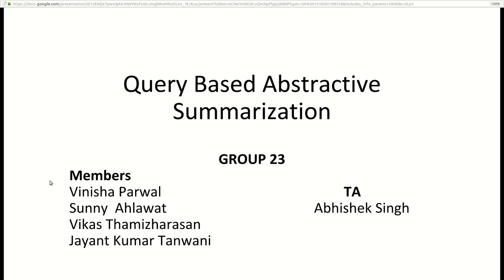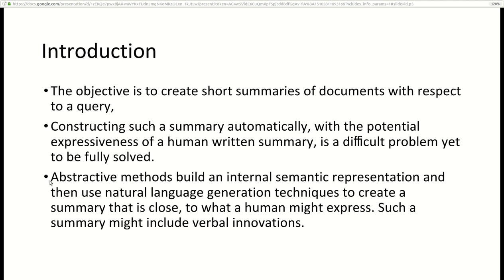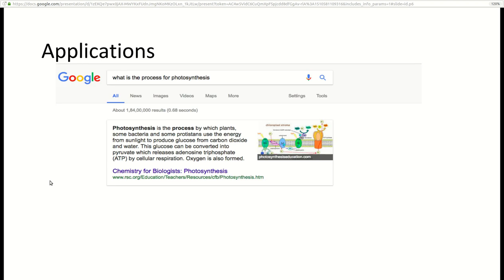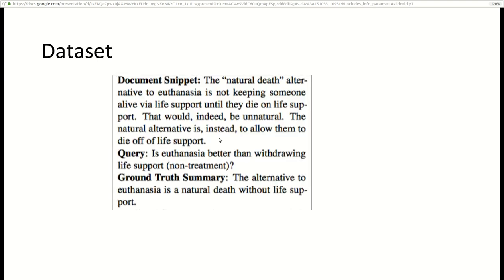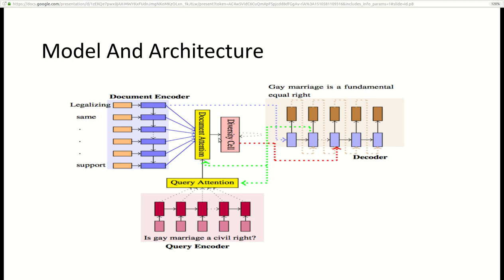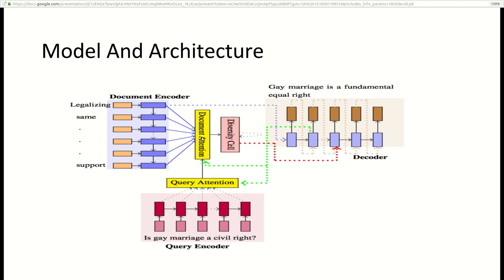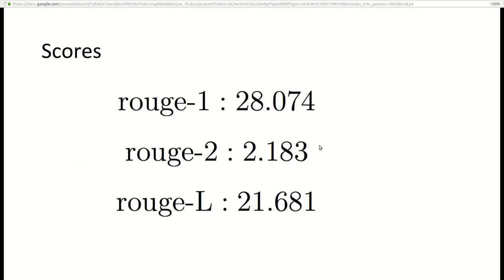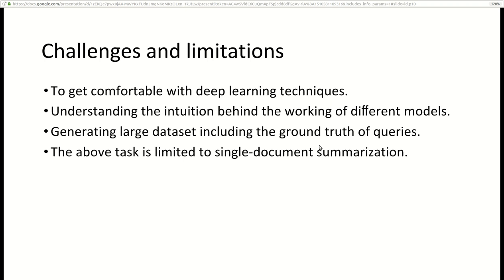Query Based Abstractive Summarization